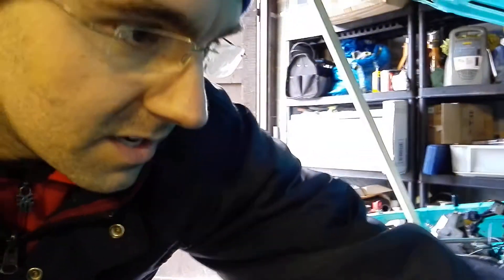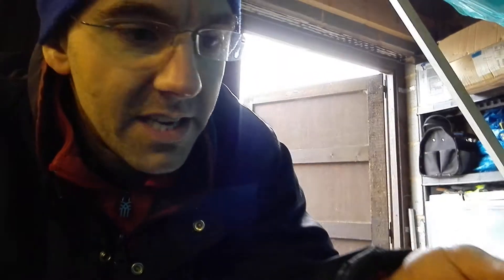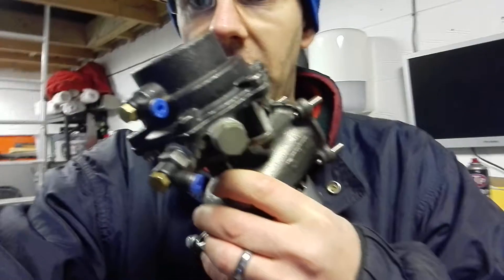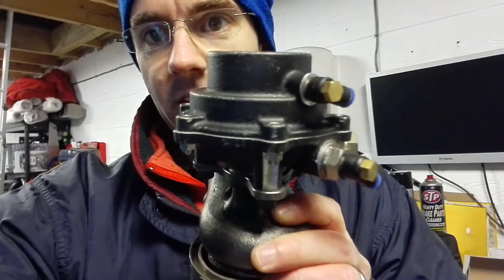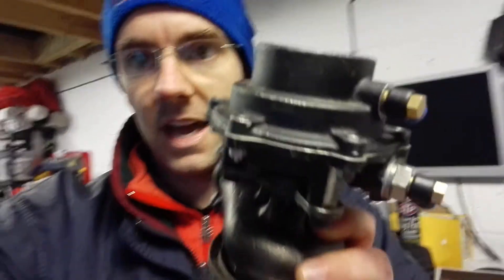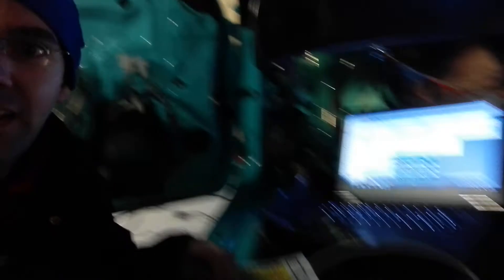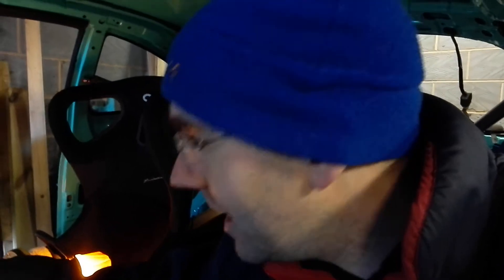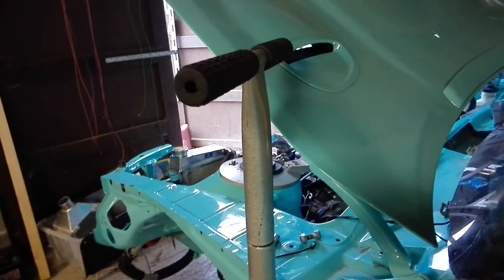Celica ST205 GT4 BEAMS Turbo - ECU Update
A few mechanical updates, as well as ECU work.